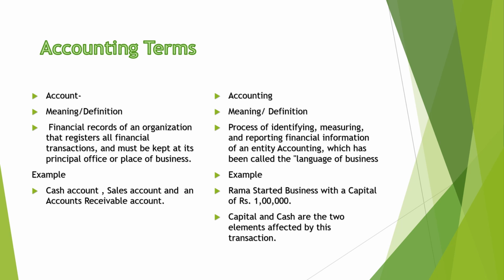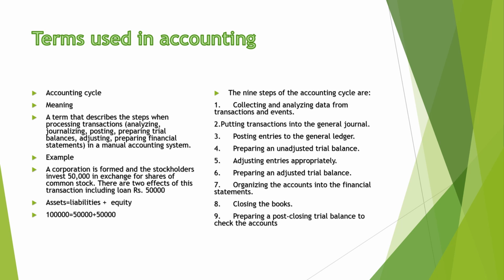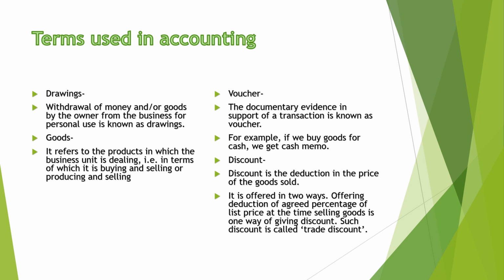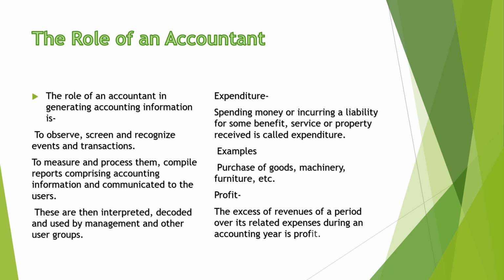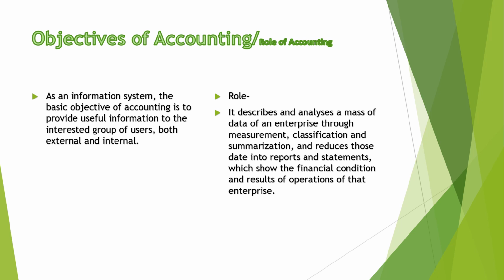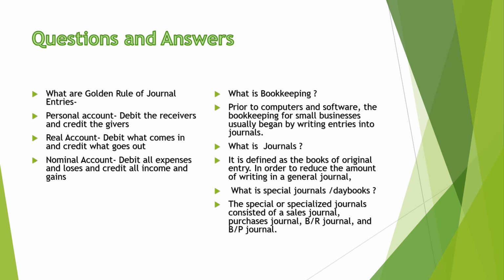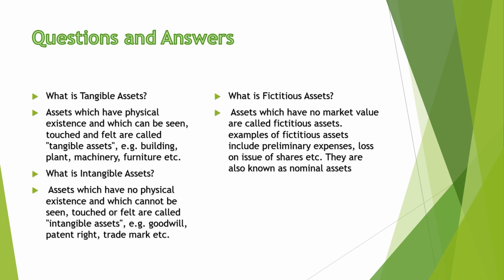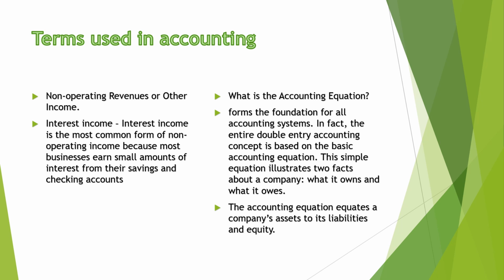Introduction to Accounting Terms XI - V- 9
Accounting -Meaning/ Definition
Accounting cycle-Meaning
Accounting principles-Meaning/Definition
The Users of Accounting Information
The external users are interested for  the following reasons
The Role of an Accountant
Sub-disciplines within the accounting discipline
Qualitative Characteristics of Accounting Information
What are assets?
What is  T-Accounts
What is Bookkeeping ?
What is  Journals ?
What is Indirect Expenses?
What is Tangible Assets?
Fixed or Long Tern Liabilities:
Non-operating Expenses-